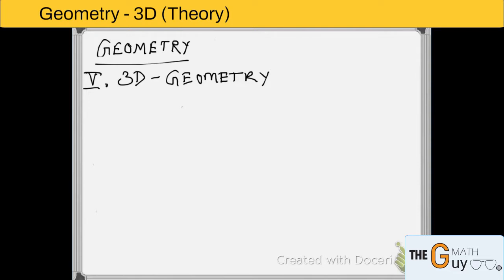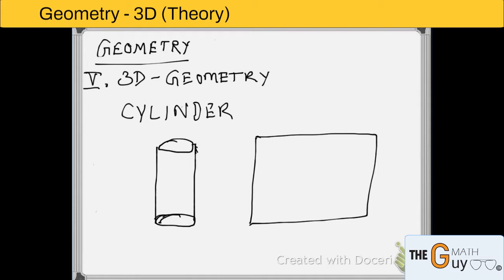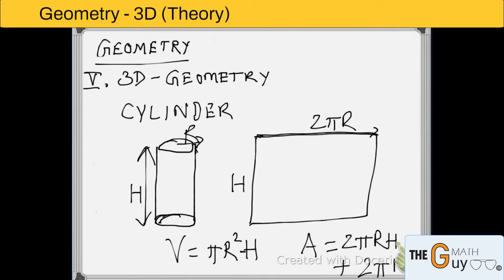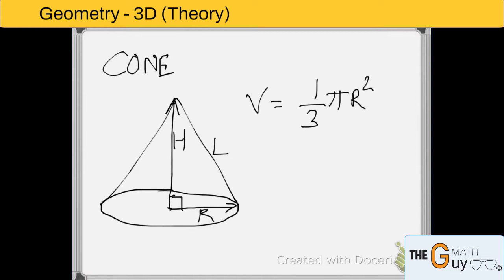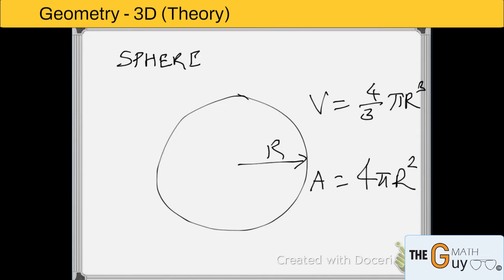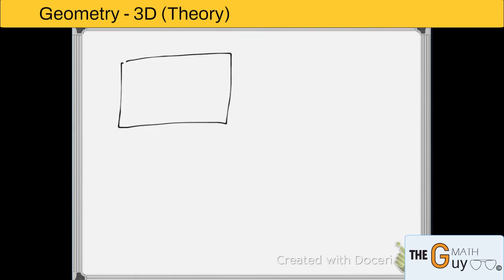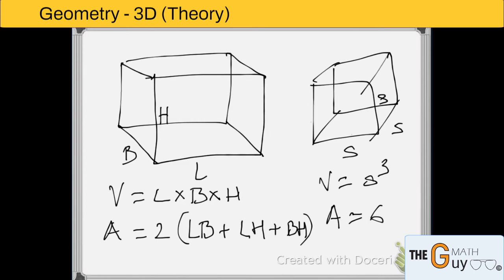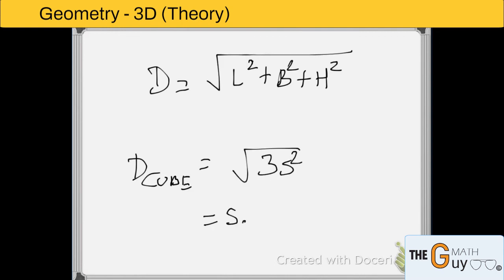Geometry. 3D Geometry [Theory] - Crash Course GMAT #10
Welcome to another concept video! Are you confident with your knowledge on 3D Geometry? In this video we will discuss the surface area and volume formulae for 5 different shapes: 1) Cylinder 2) Cone 3) Sphere 4) Cuboid and 5) Cube. At the end of this video you will have learned the most important facts to solve any 3D geometry problems covered in GMAT.